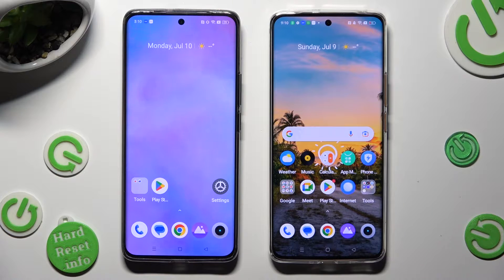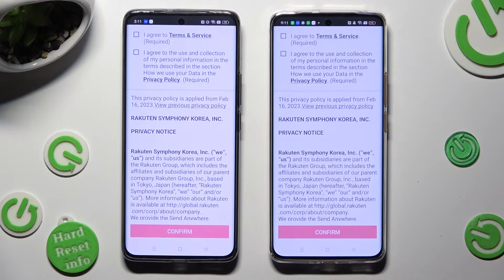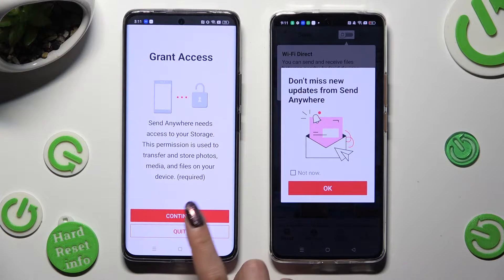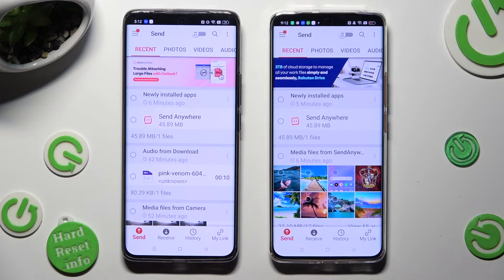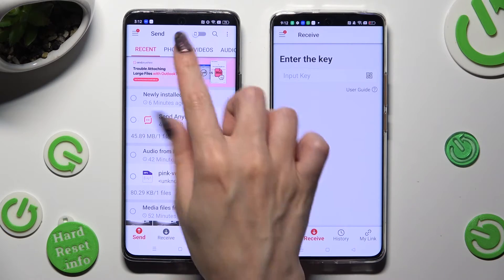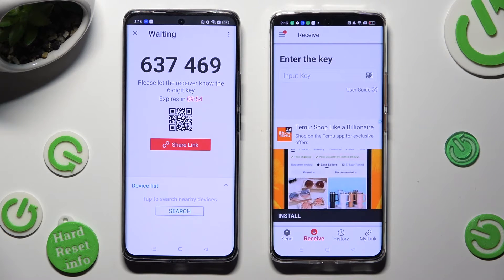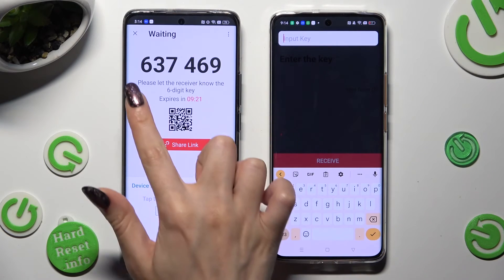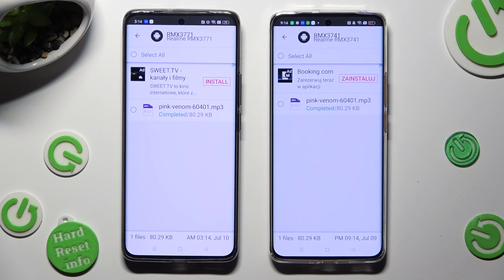How to Transfer Files from Old Realme Device to Realme 11 Pro +? Migrate your Data!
Hi! We're there to help you! Upgrading to the Realme 11 Pro + and want to transfer your files from your old Realme device? In this tutorial, we'll guide you through the process of transferring your data, including contacts, photos, videos, and more. Write us in the comment which phone you would like to see next!

How to Move Files from Old Realme Device to Realme 11 Pro +?
How to Transfer Data to Realme 11 Pro + from Another Realme Phone?
How to Copy Files to Realme 11 Pro + from Old Realme Device?